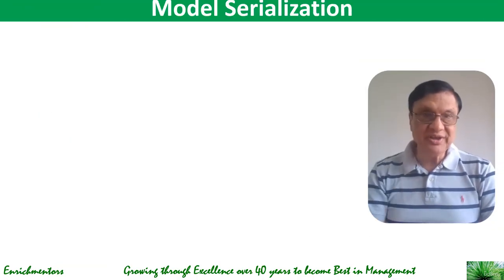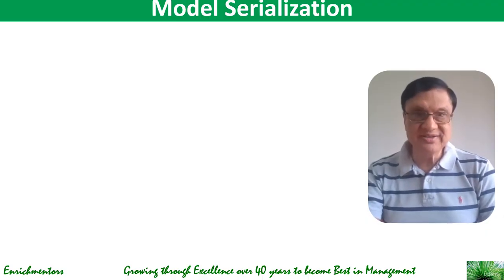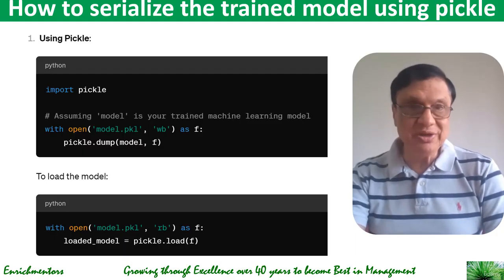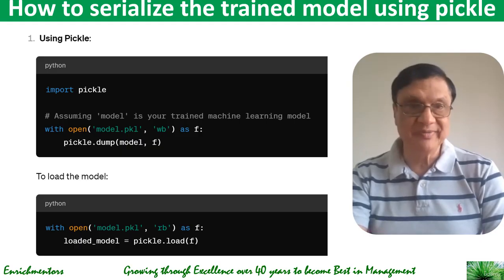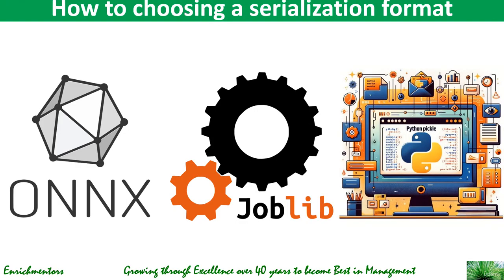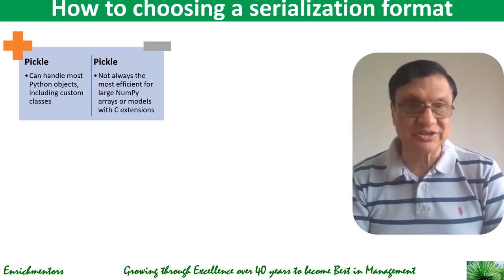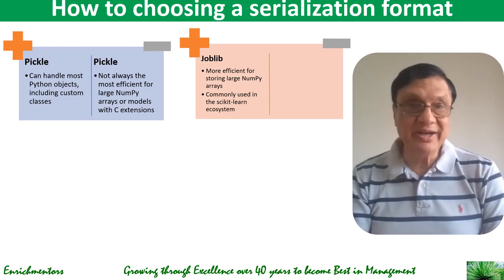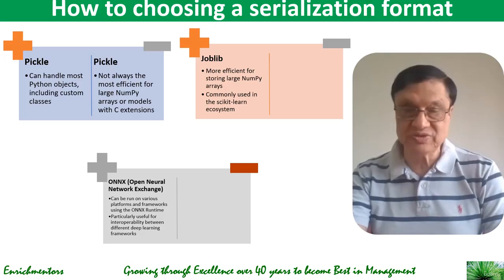44 Deployment I